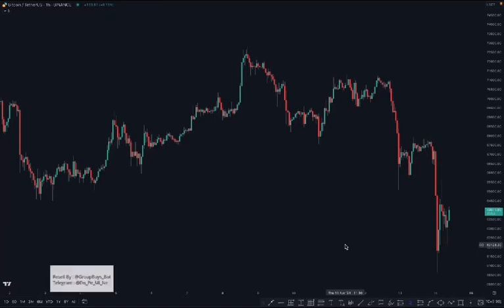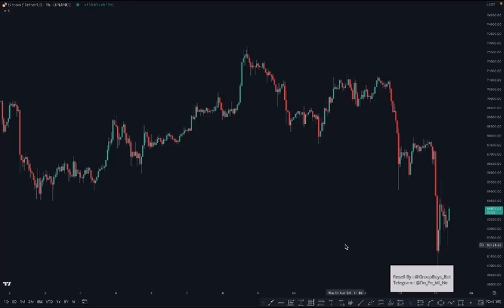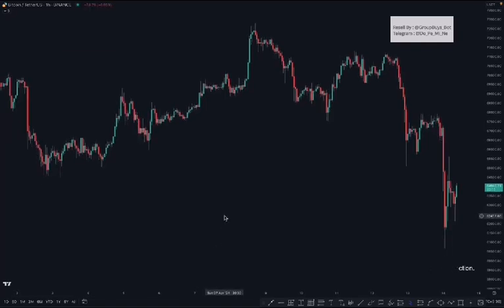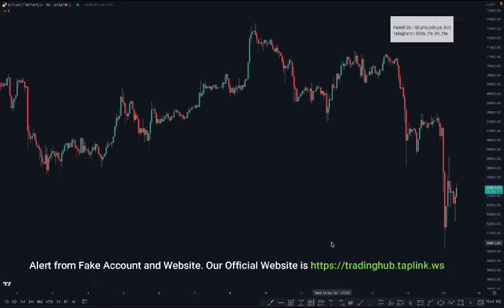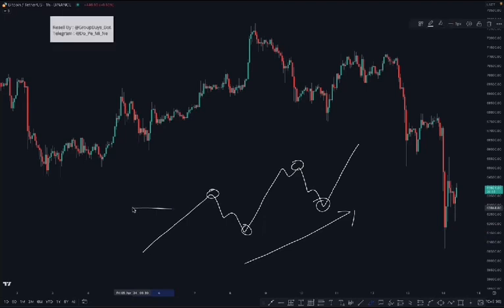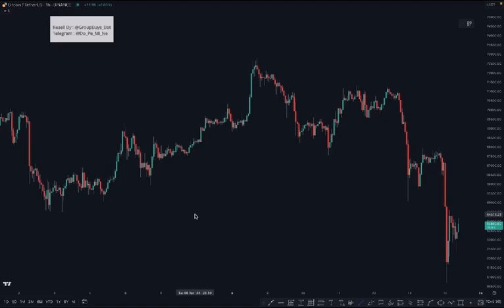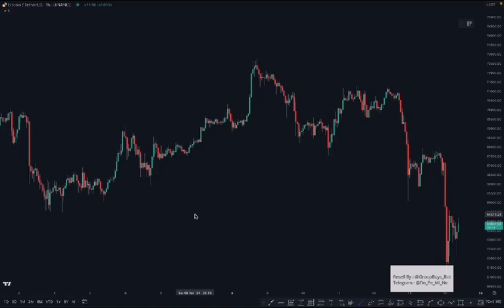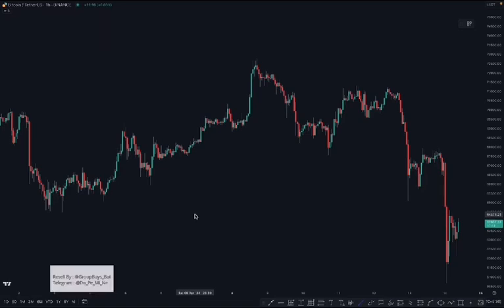2024 trading Hub 4.0 chapter 3 episode 1